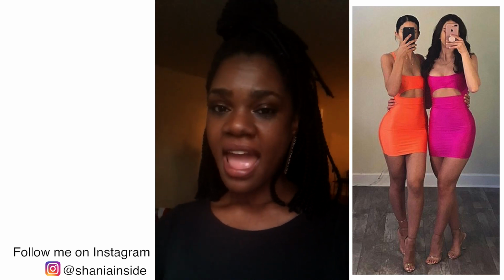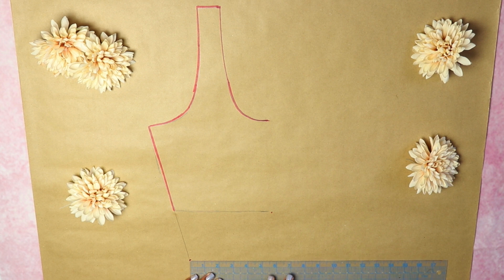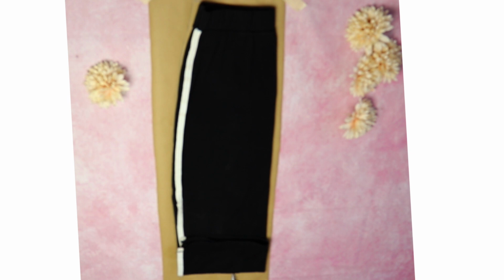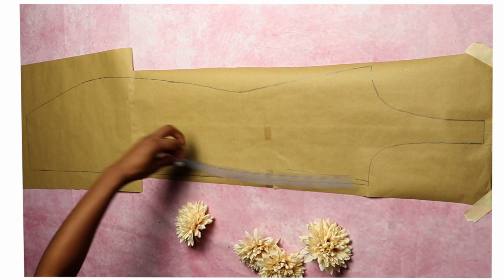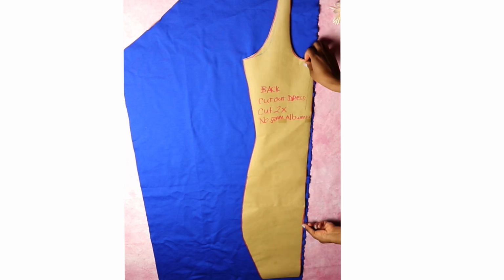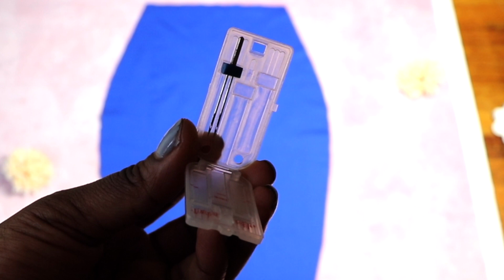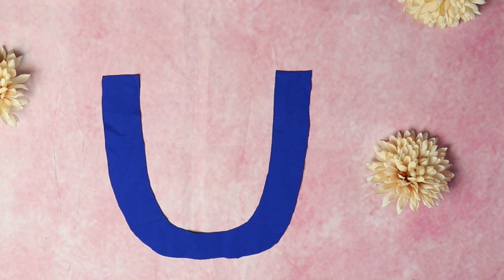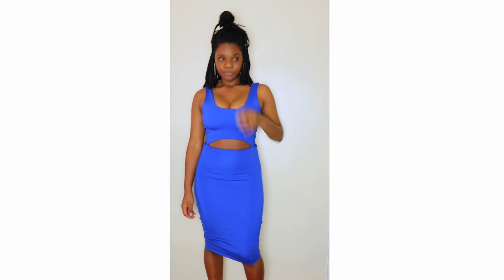DIY Fashion Nova Cut Out Midi Dress with a Slit || Sew it Goes Episode 2/5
Here's a diy tutorial on how to make a cut out dress inspired by Fashion Nova. This video is part of collaborative mini series, "Sew it Goes", featuring Hadassa-- a brooklyn-based fashion designer. || OPEN FOR MORE LINKS

About Shania:
Here on my channel, you'll find DiY Fashion Tutorials ✂️, Covers 🎼 🎤, Vlog entries 🎥, style ideas👚, and much more. My channel is a catalyst for all of the inspirational ideas in my head that make me excited to wake up each morning, and only leave me alone after I bring them to life!!! Above all, here lies a declaration and celebration of not having to stay confined to one hobby, one talent, or one passion. I hope you continue to accompany me on this journey as I continue to share my all the many things I like to do. Everything here is made with lots and lots of love 💞.